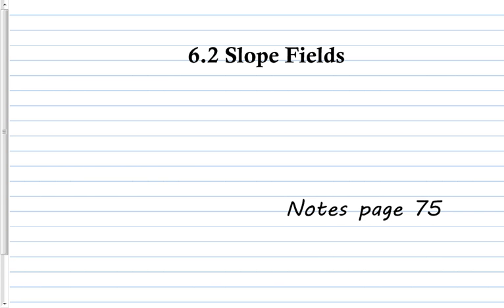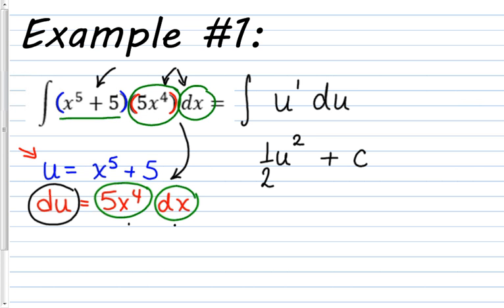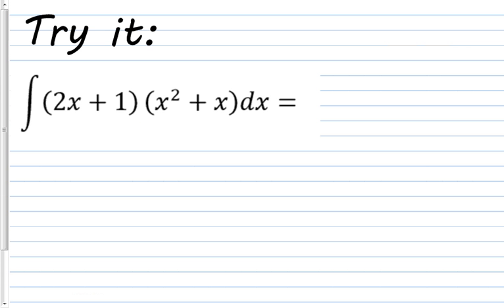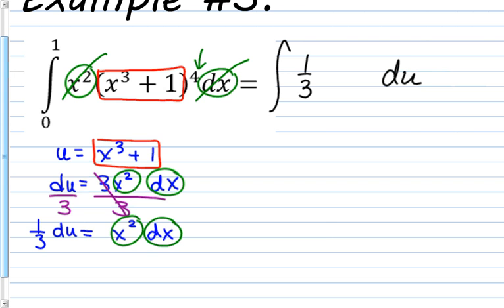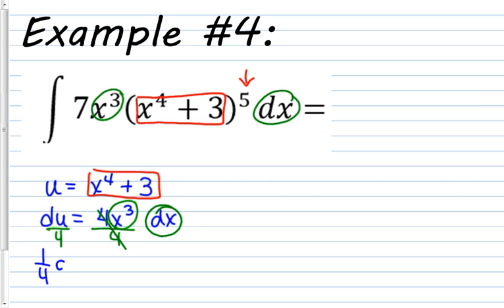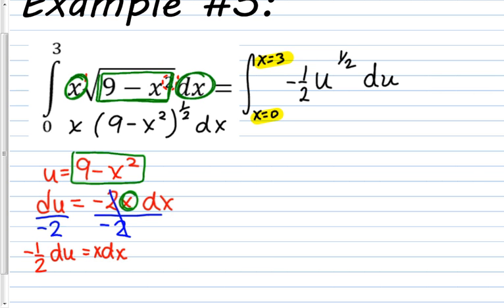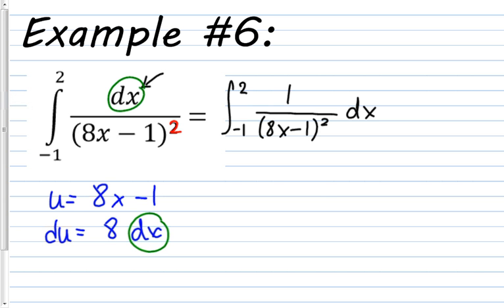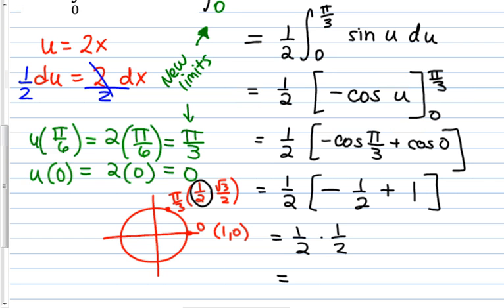6.2 Integration by Substitution